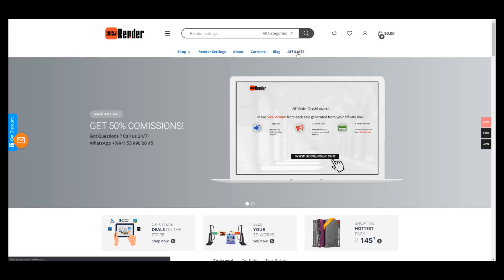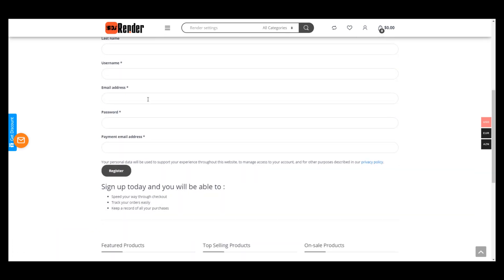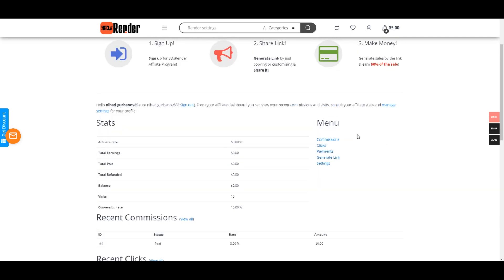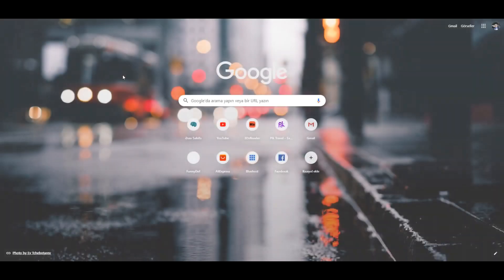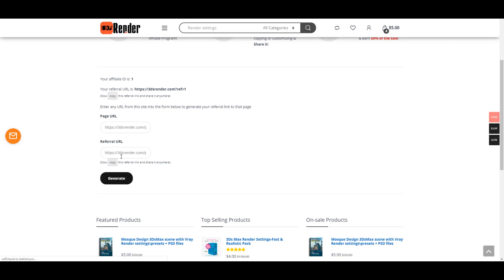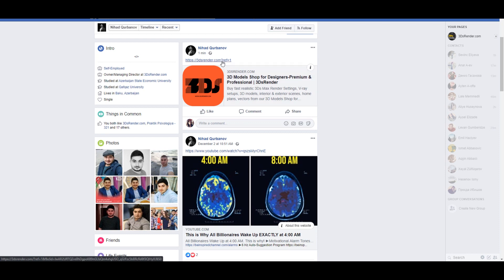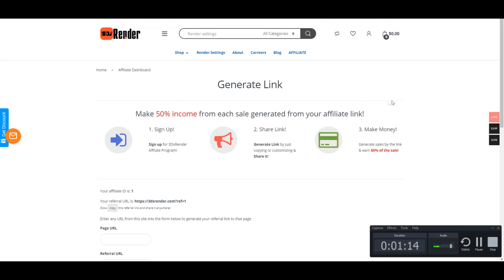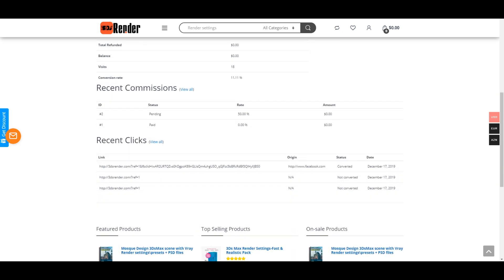Make Money Online with 3DsRender Affiliate Program 2020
Make money online by 3DsRender.com Affiliate Program!
Our commission rate is 50%! Yes, get 50% of your sale!!

2. Generate your link
3. Share and generate sales and make money

Anyone can join the affiliate program! Turn your minutes into money!

Get paid once a week by PayPal.
Make sure to enter your PayPal account correctly.